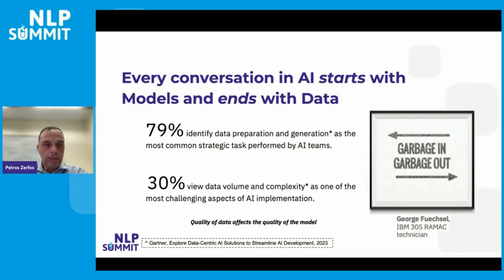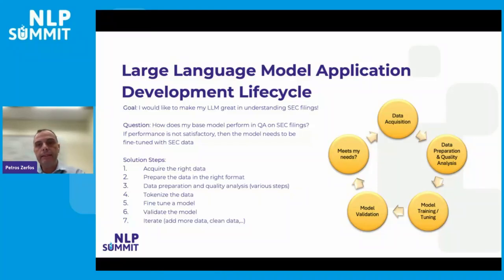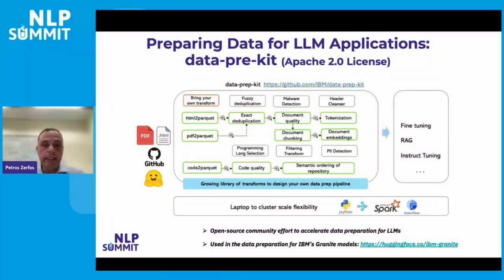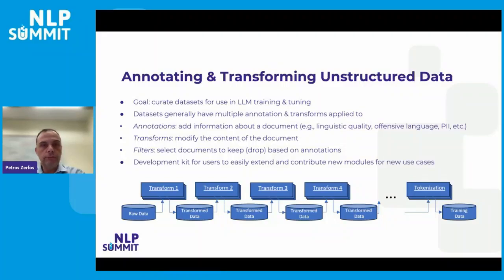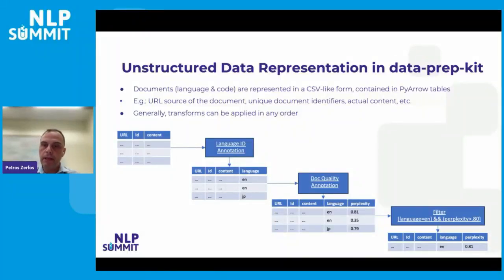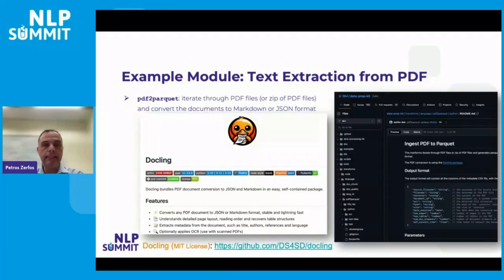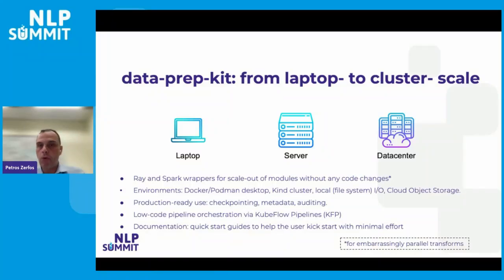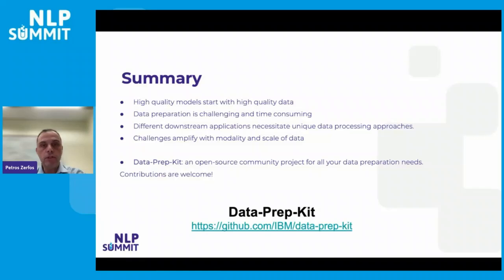Accelerating LLM App Development with the Open-Source Data Prep Kit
This session was presented by Petros Zerfos, Principal Research Scientist & Manager at IBM Research